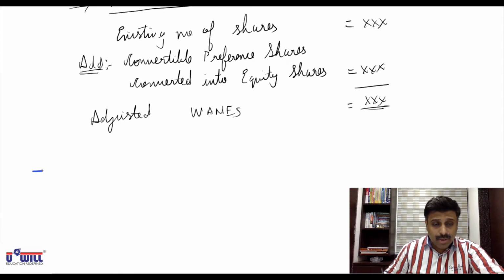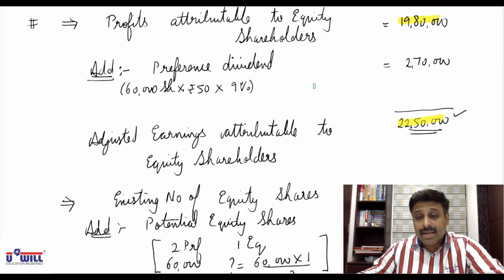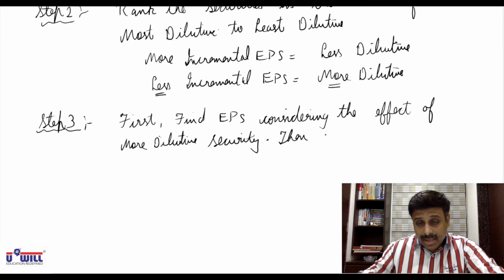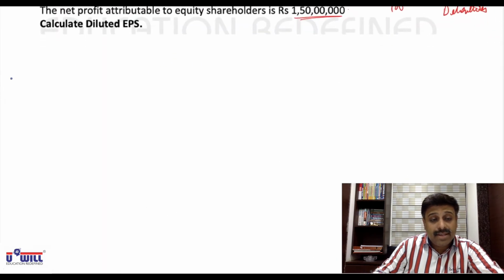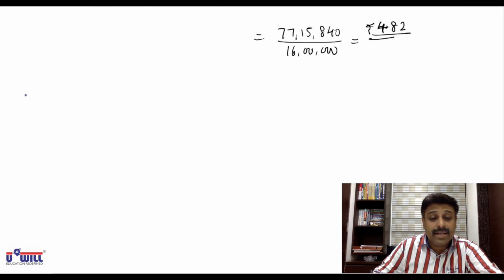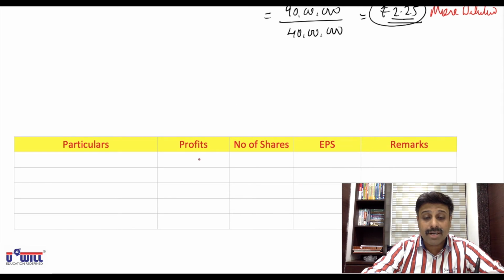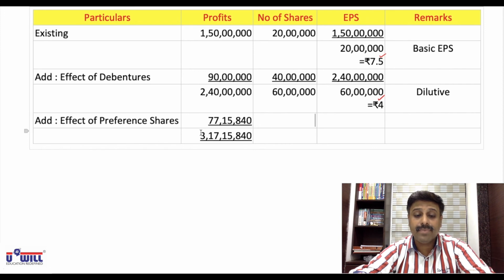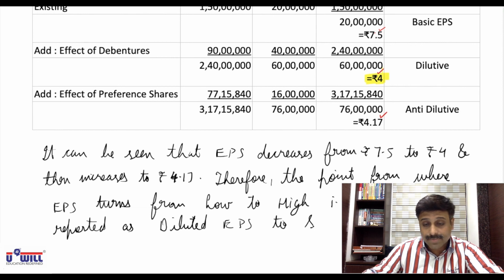EPS Lecture 4 Diluted EPS Important Question